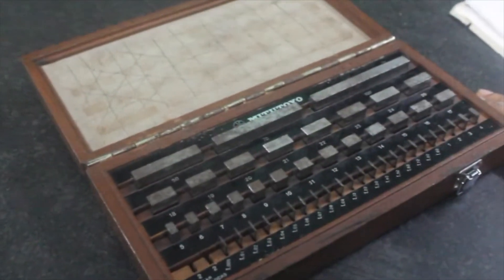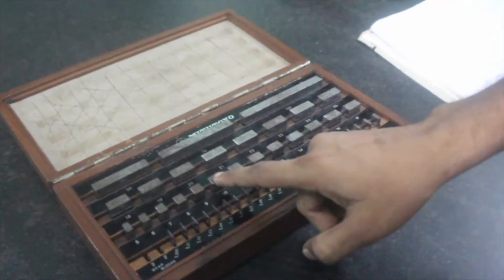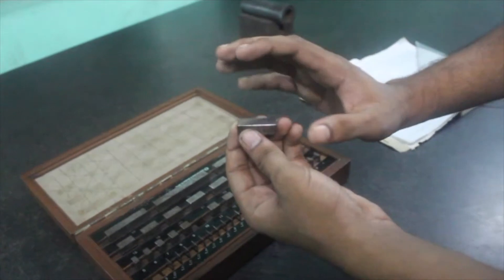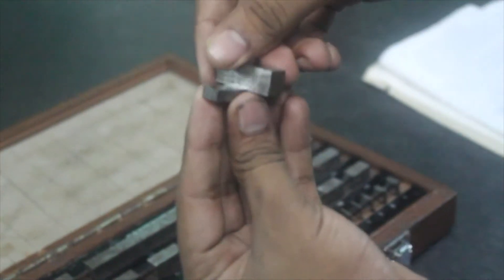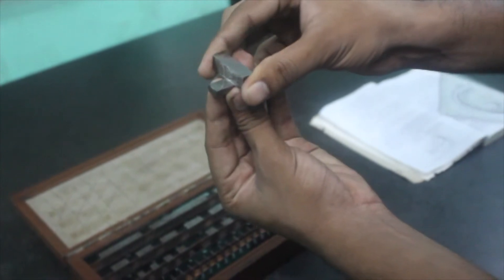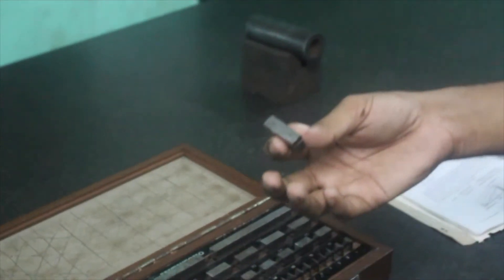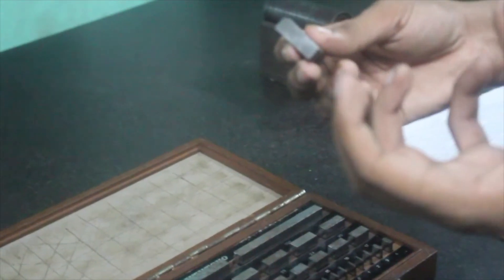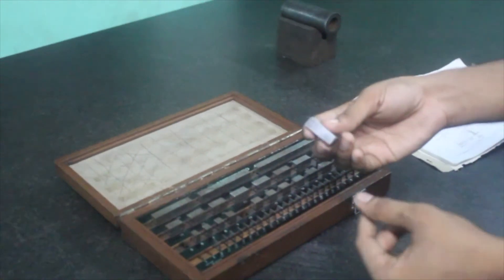Explain WRINGING Procedure Slip gauges (EASY TRICK) : Lab Metrology Lectures